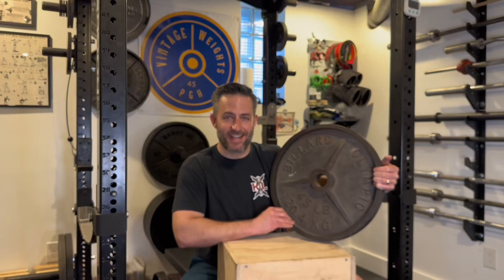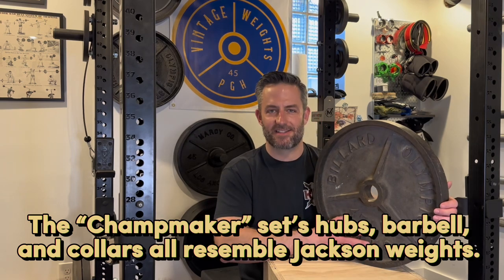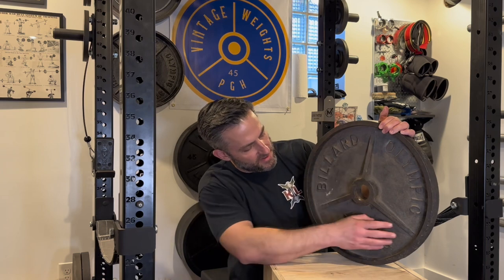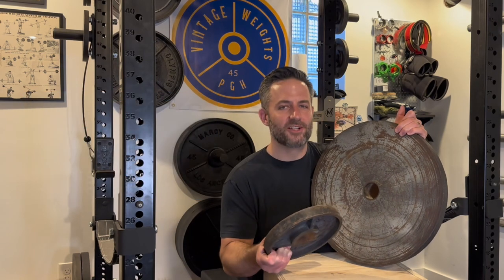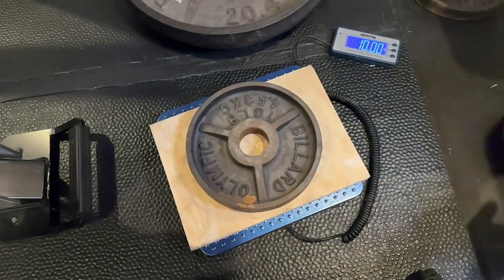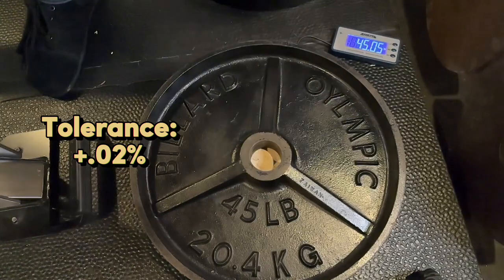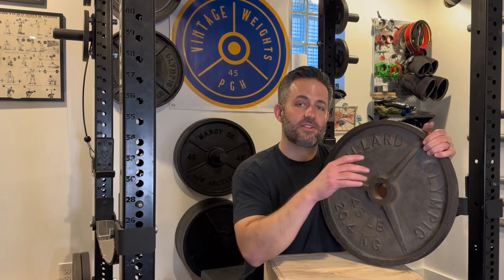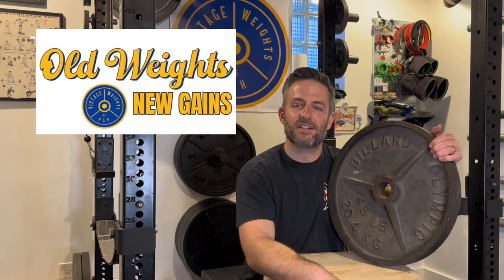Vintage Billard Barbell Deep Dish Olympic Weight Plate Review - Made in USA Classics!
Tools & Supplies in this Video:
Digital Calipers
Heavy Duty Scale

Big thank you to Chaz "Stranger Grip" for the Billard Universal picture! Check him out

💡Follow @vintageweightspgh on Instagram for more vintage weights and home gym advice!

By shopping through my affiliate links, you will find the same pricing as if you hadn't gone through my link, but I earn a small amount of money which I put toward my channel. I always need more cleaning and restoration supplies, and I plan to build a work bench in my garage soon.